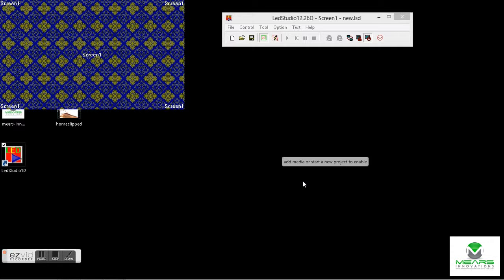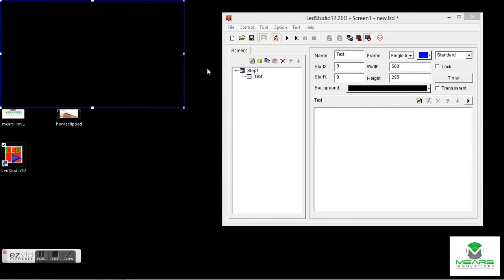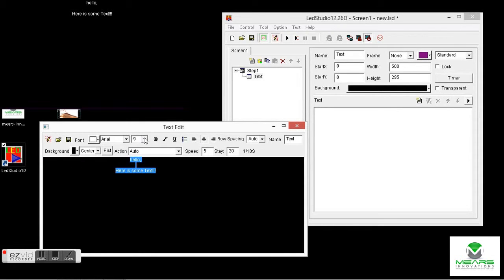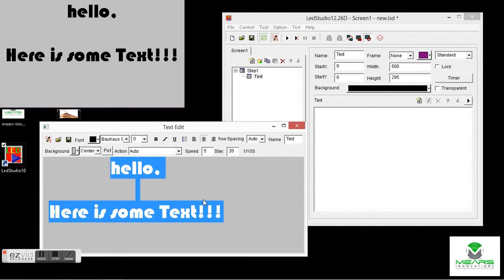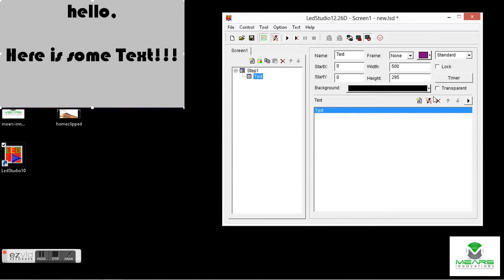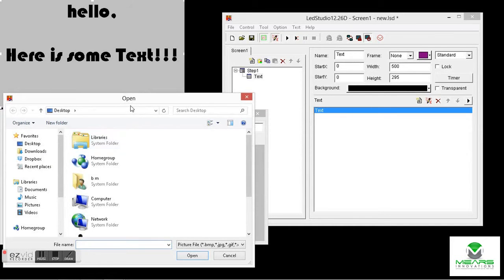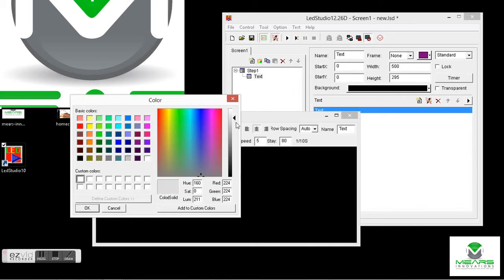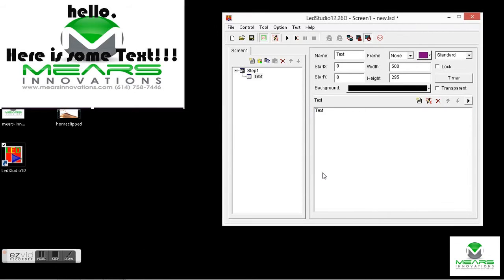LINSN LED Studio Software: How to make a text slide by MearsInnovations.com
By MearsInnovations.com, how to make a basic text slide for your LED display using LINSN LED Studio.